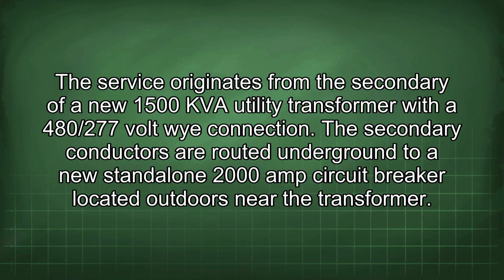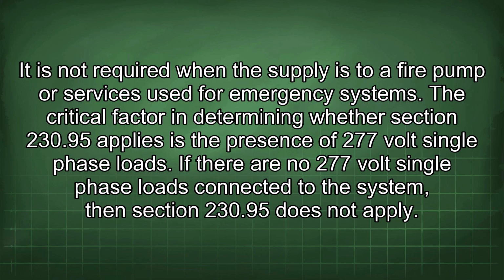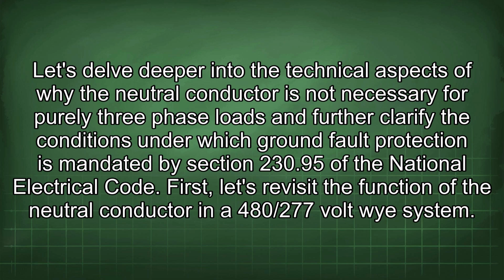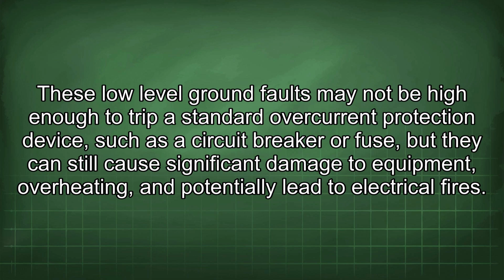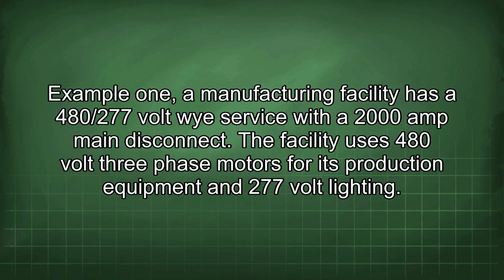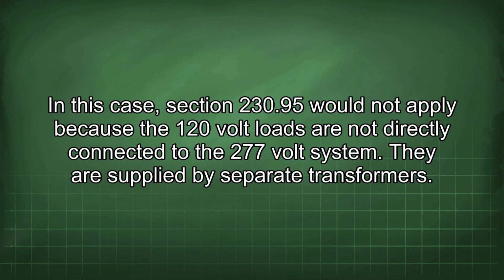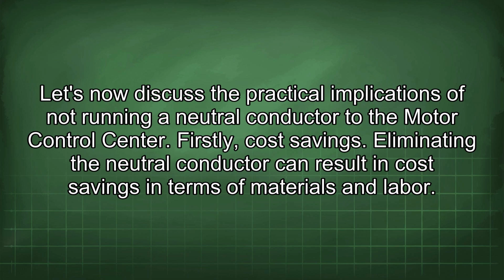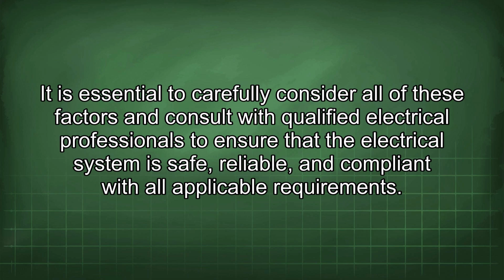Neutral and Ground Fault Protection for 480V Systems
Understand neutral conductor requirements for 480 volt systems. Learn when ground fault protection per NEC 230.95 is needed and its application.